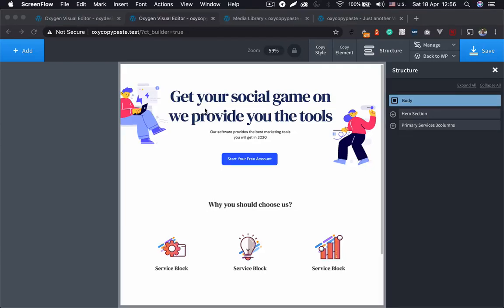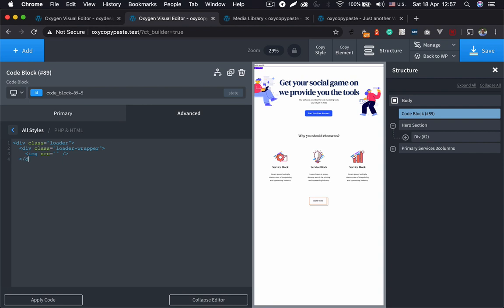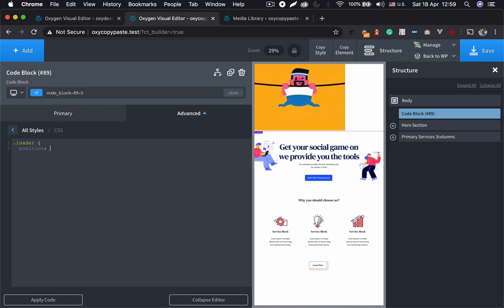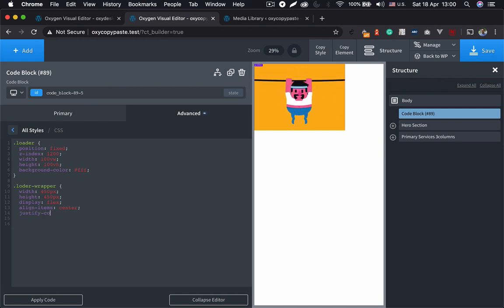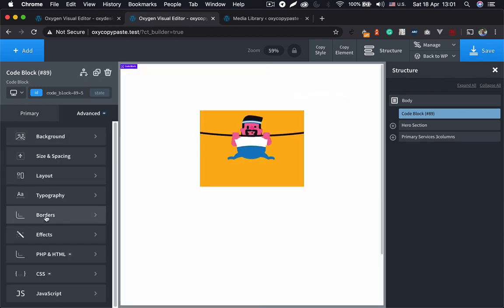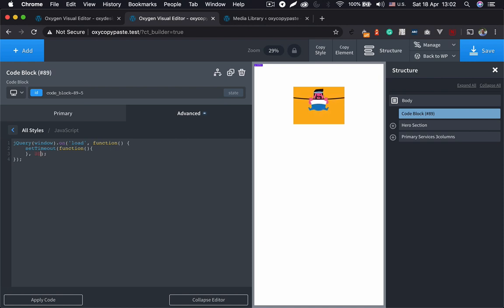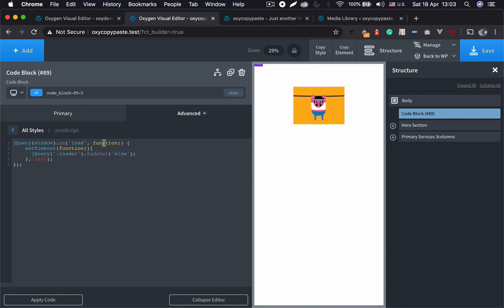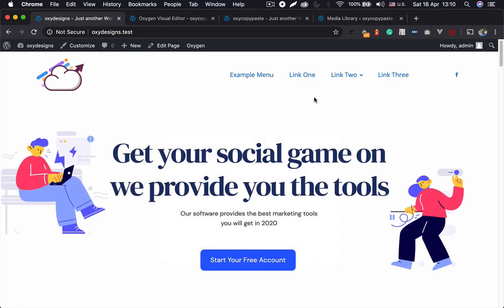Oxygen Builder page load animation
We are going to be doing a Page load functionality inside oxygen builder, for full code and tutorial visit this page

There is a  discount on copy paste plugin: use code: happyeaster
it is valid till 19th April 2020